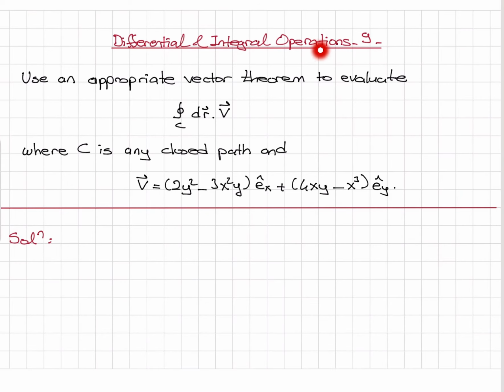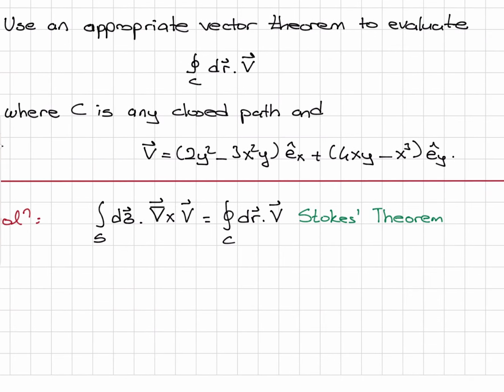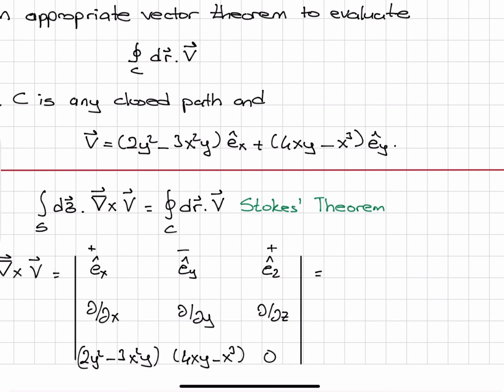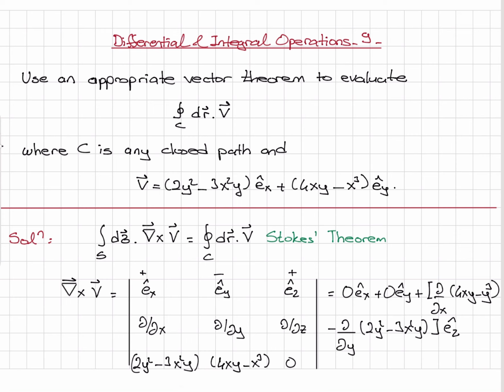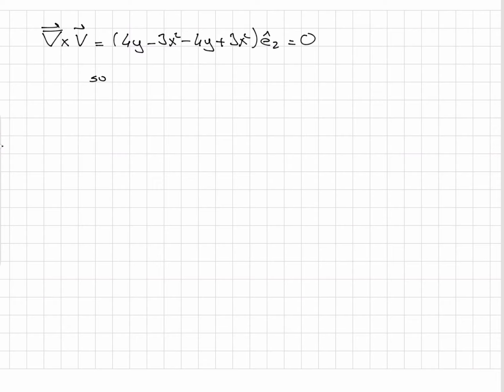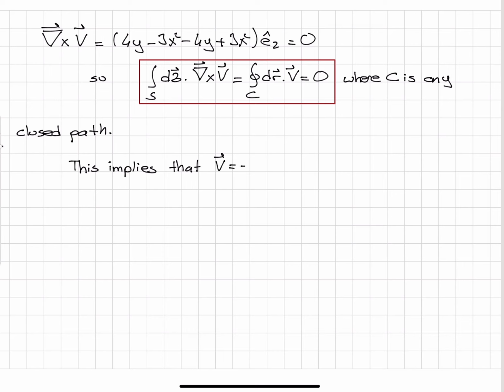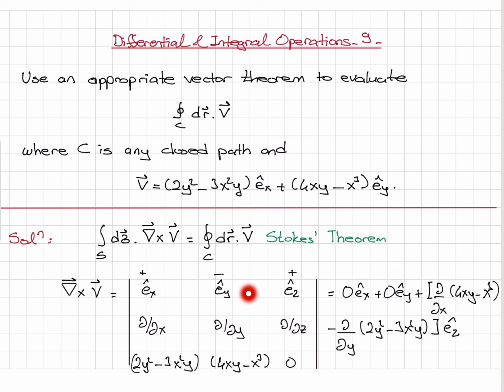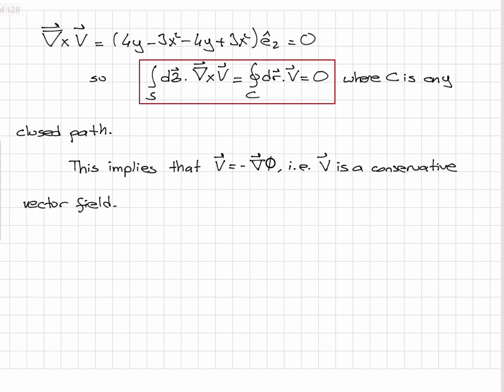Differential & Integral Operations - 9